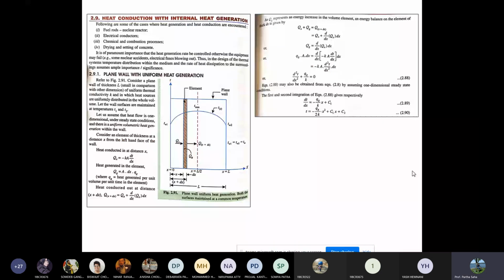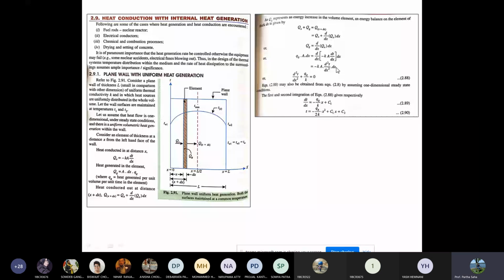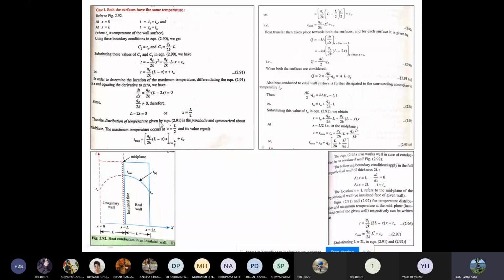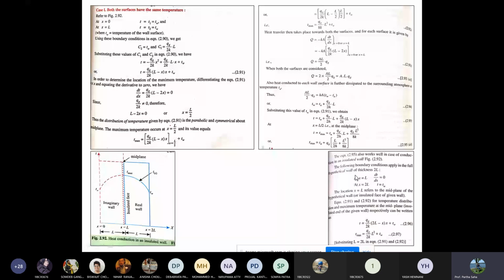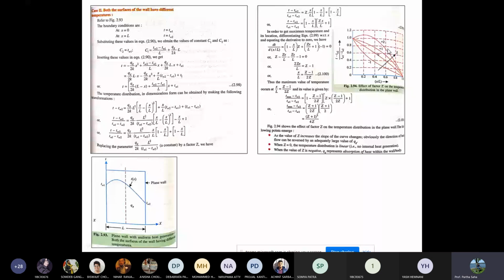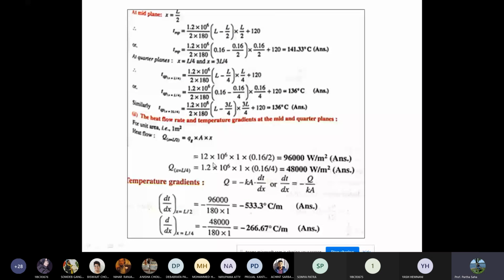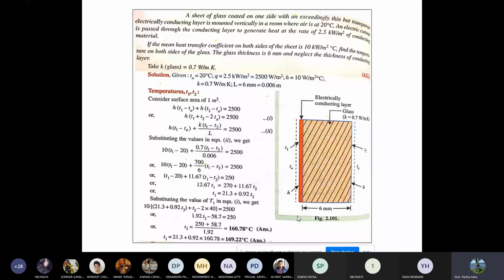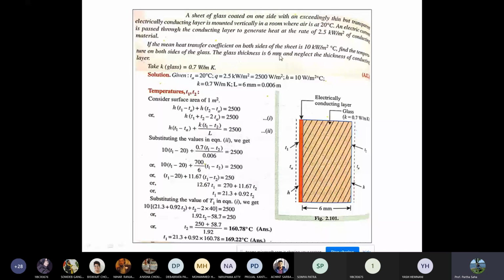Heat Transfer & Fluid Flow (CR3105) Class -21